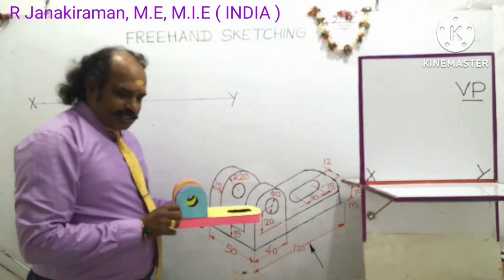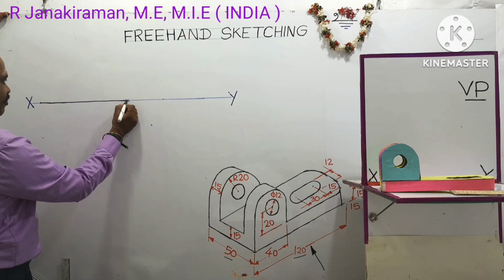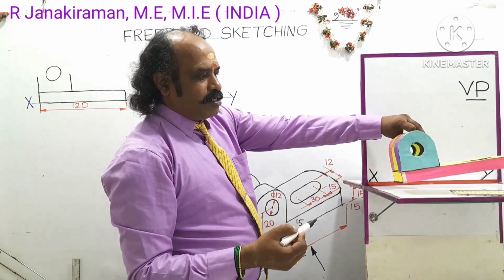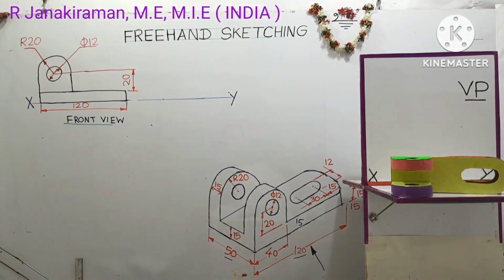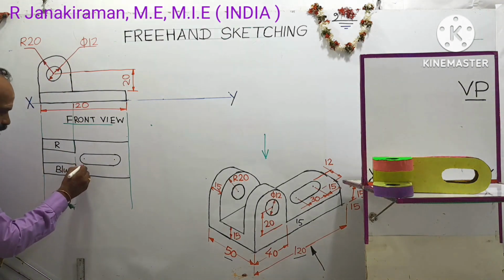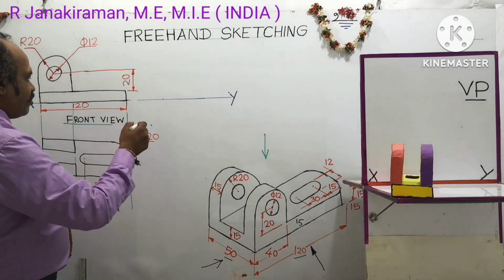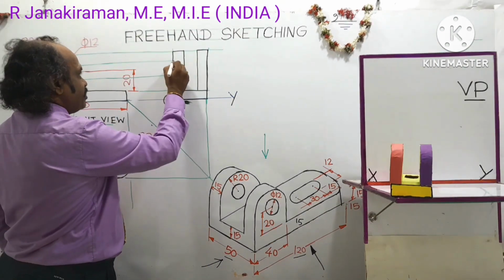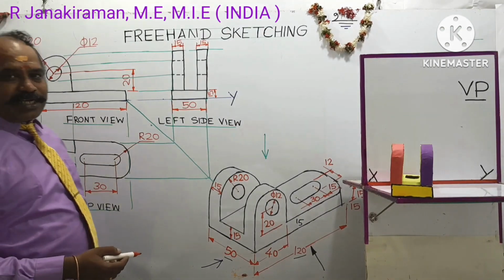Freehand Sketching | ENGINEERING GRAPHICS Subject